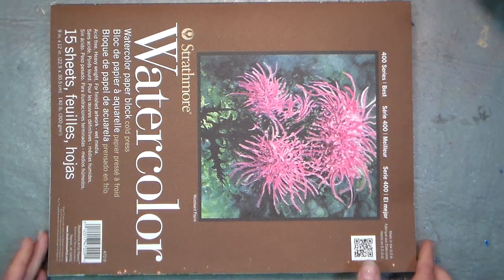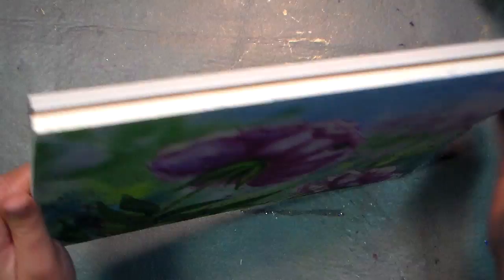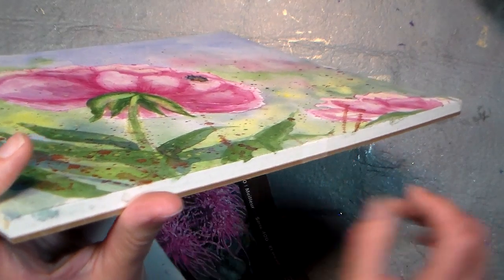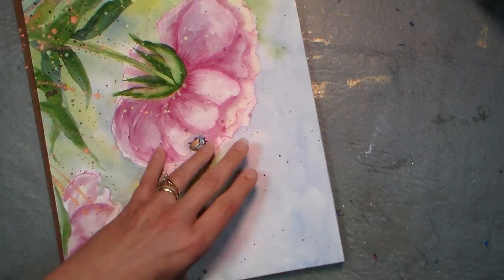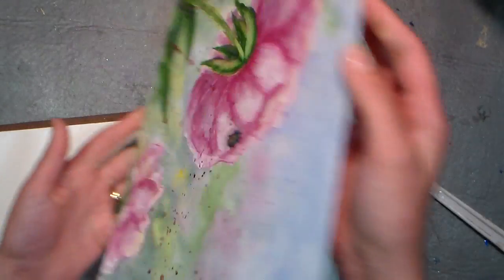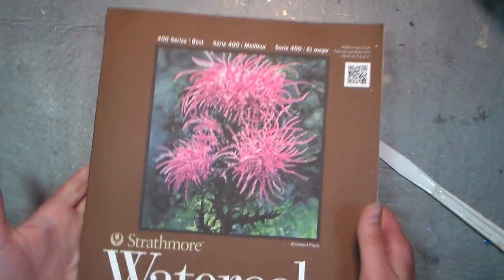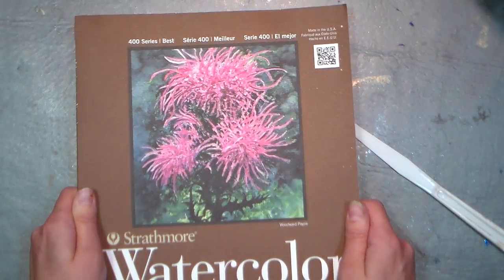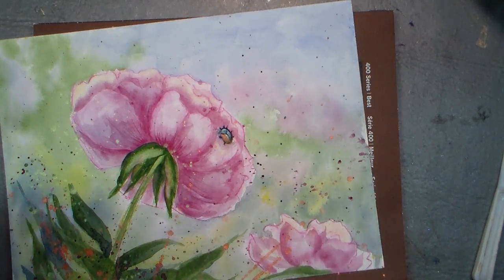How To Remove a Painting from a Watercolor Block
Today I will show you how to remove a finished painting from a watercolor block and I will explain why it is nice to paint on a  watercolor block verses traditional watercolor paper.